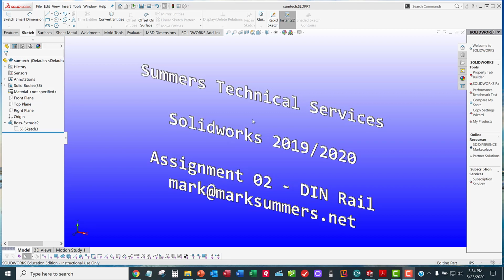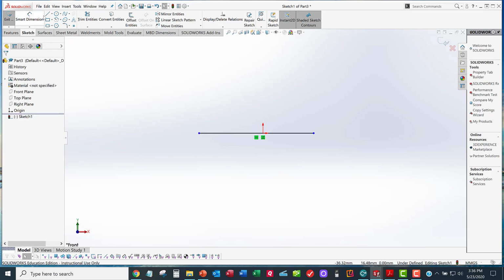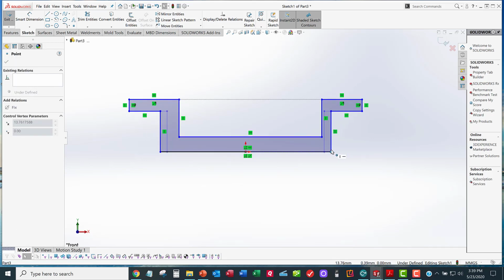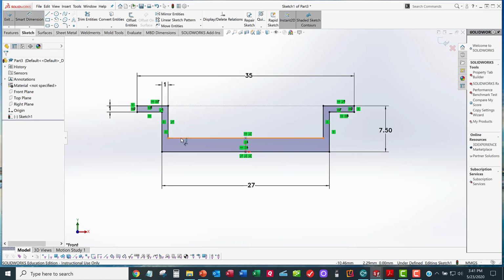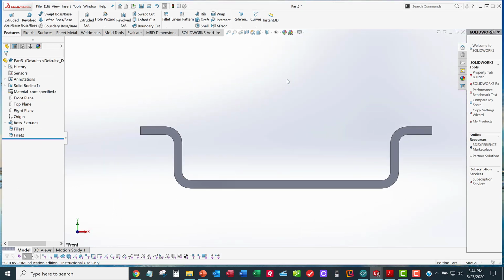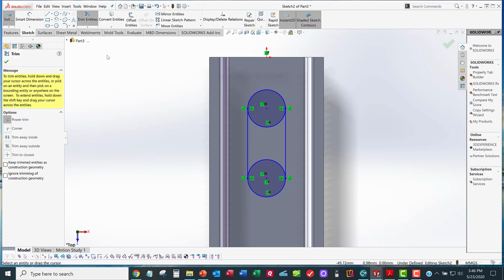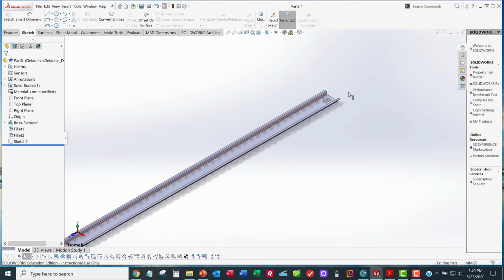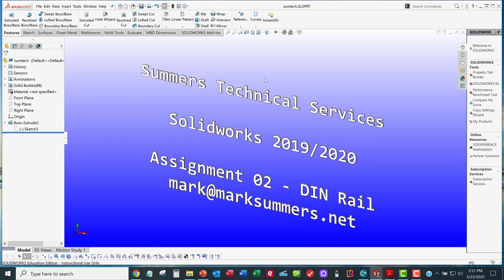NRG-YYY-XX-02 - DIN Rail Solidworks - Part I